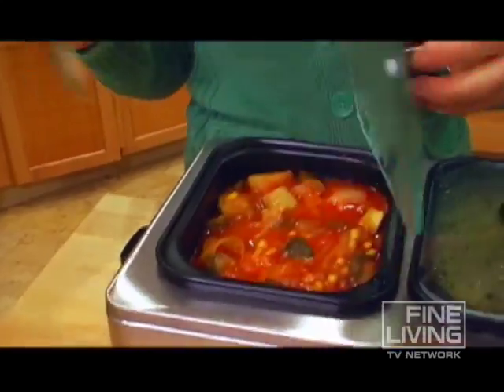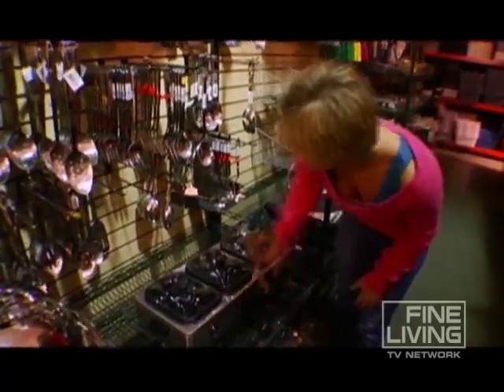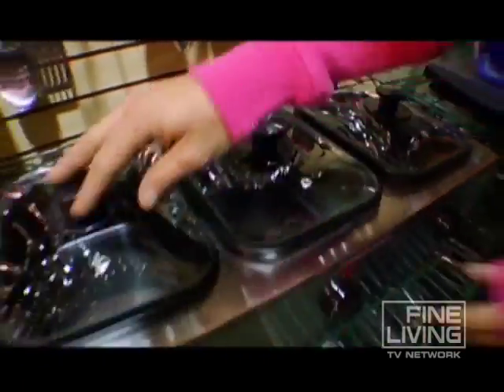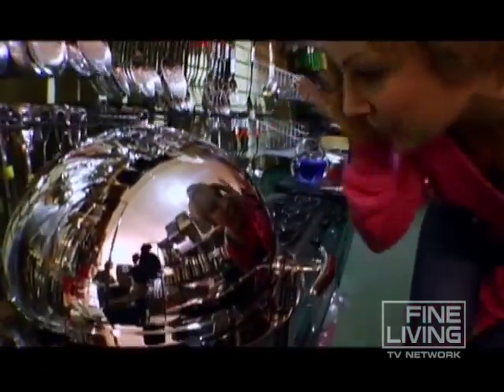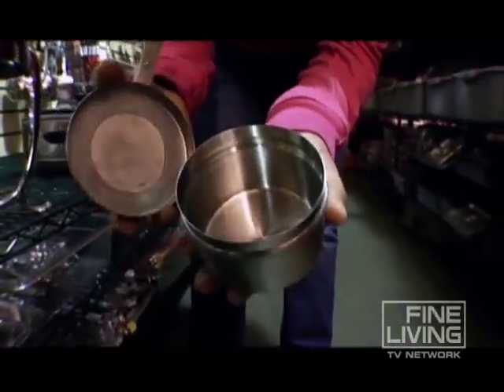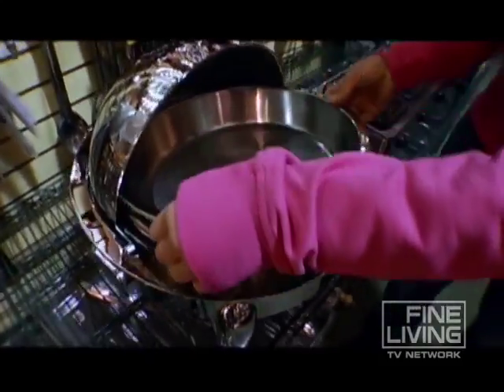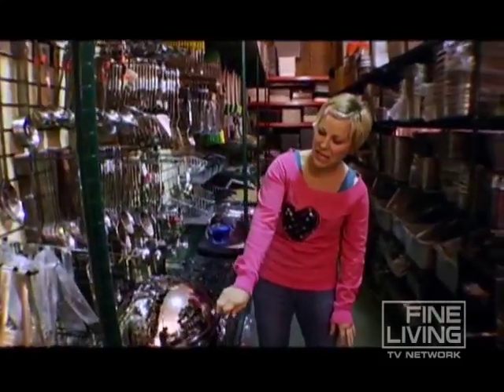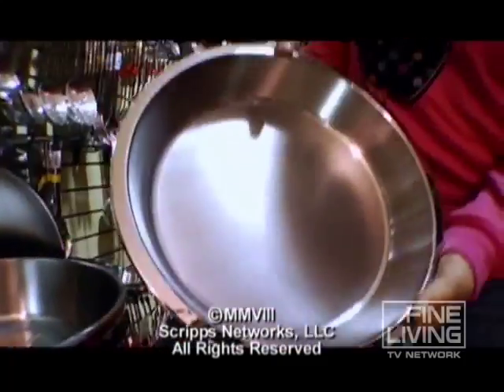Home Buffet Warmers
Jill Davie looks at ways to keep food hot on the buffet table.   This video is part of   Shopping With Chefs show   hosted by David Myers, Jill Davie . SHOW DESCRIPTION :Shopping With Chefs offers a once-in-a-lifetime opportunity to see what the chefs buy, up close and personal! Now you can cook like a pro and impress your family and friends. From cool colanders to finding fresh food, this show gives you the expert advice that you¿ve always wanted. Because if you shop smarter, you¿ll cook better. It¿s one more great addition to FINE LIVING TV Network¿s Smart Shopping Weekends!